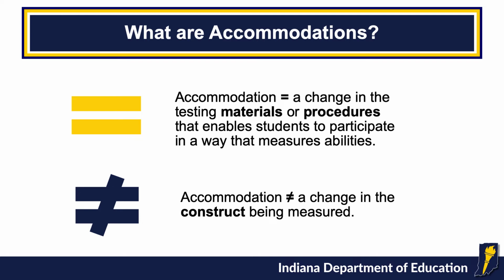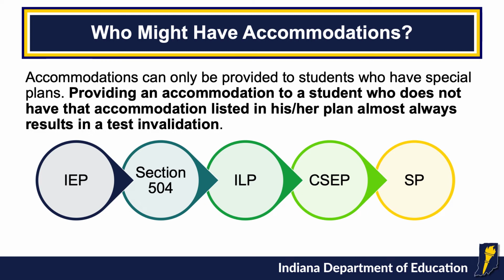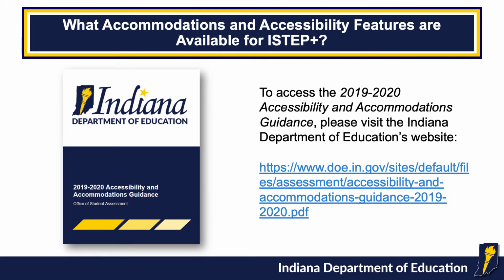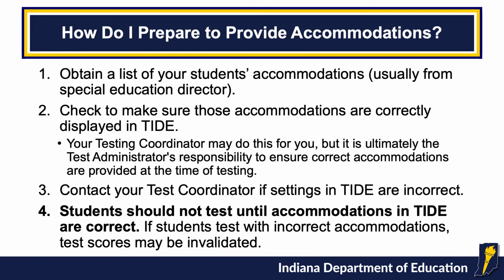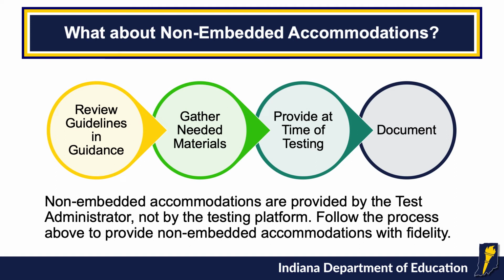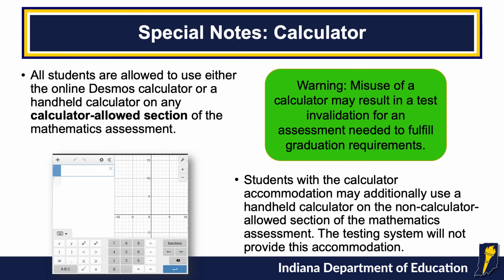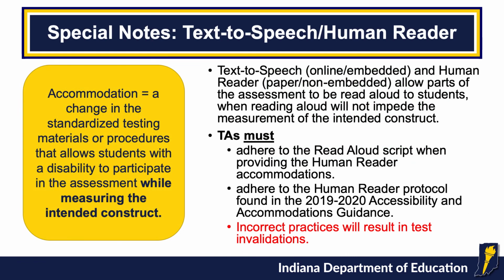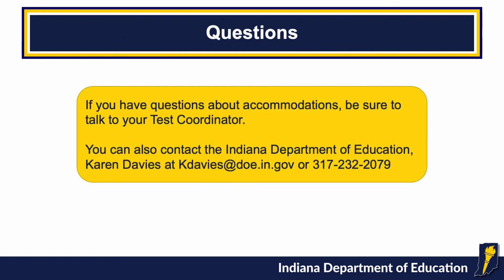ISTEP+ Grade 10 Accommodation Training